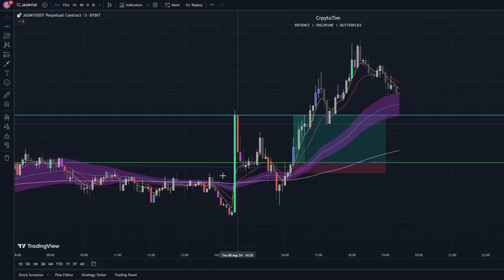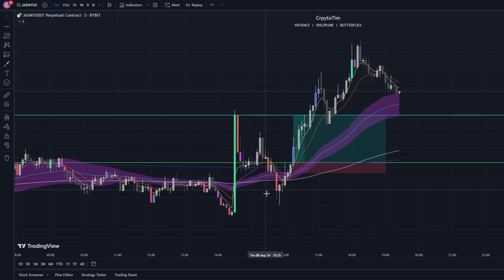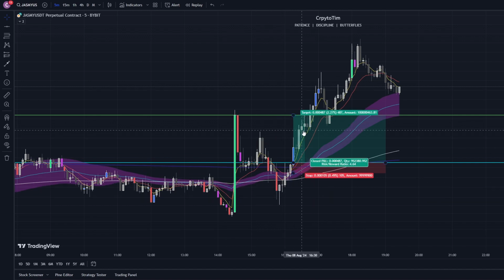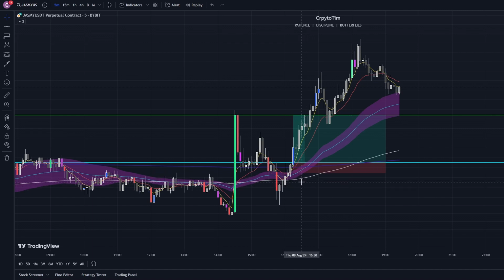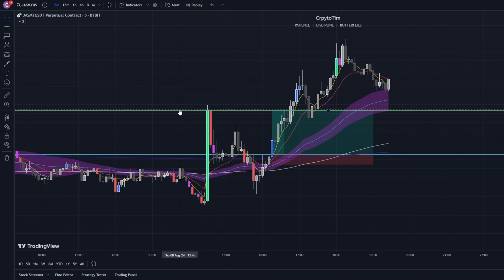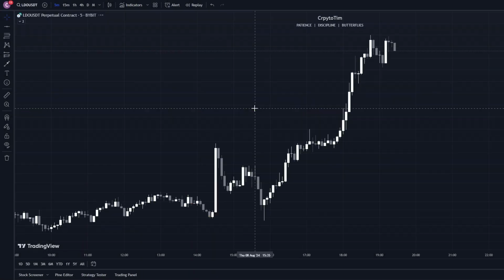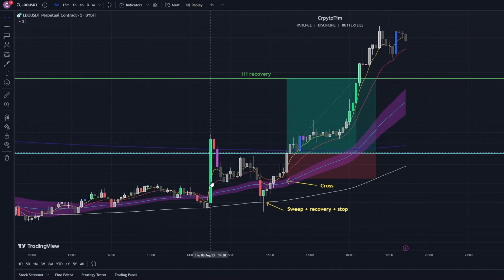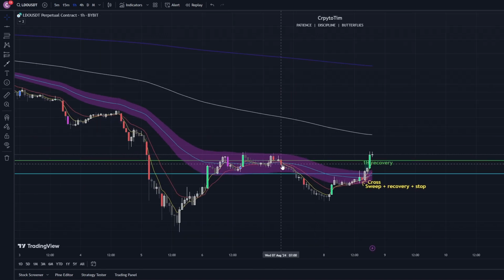How I found long trades on JASMY and LDO (Scalping trades Part 2)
In this video I will briefly explain on how I found my JASMY and LDO scalp trades.

In the edit I saw that the prices on the right side of the chart are not present, since I was on a different monitor.Will try and fix this next time :D